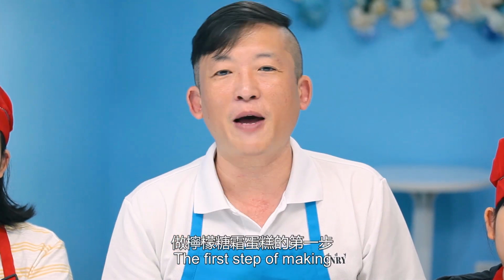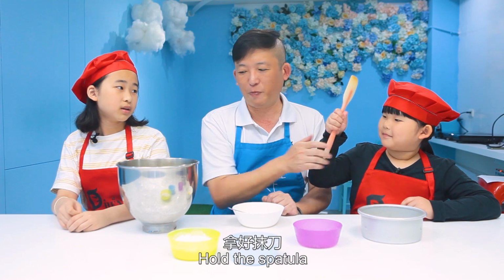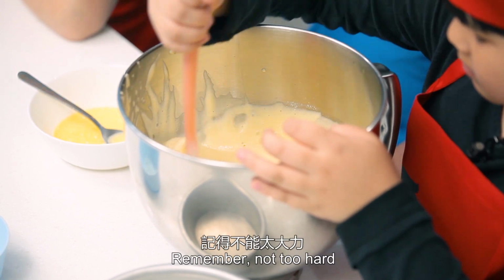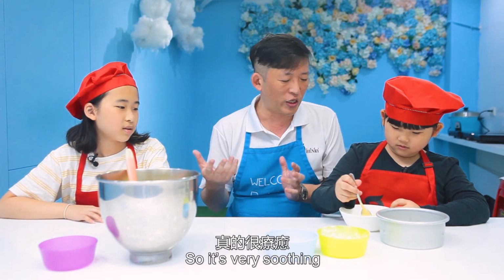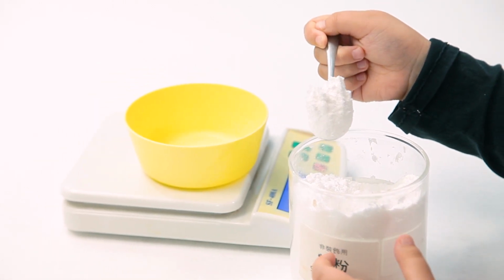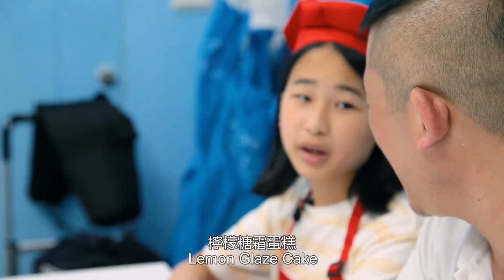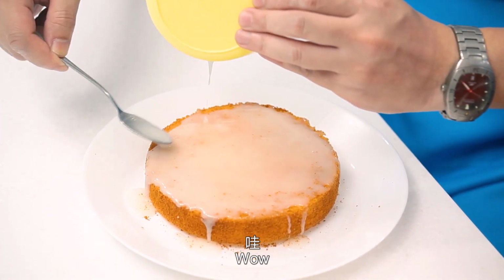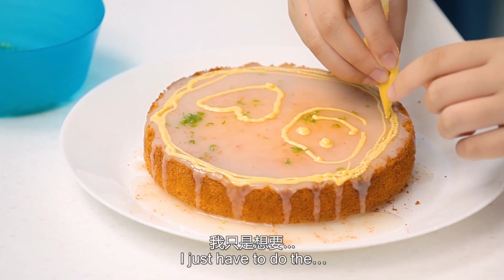Baking with Daddy HENRY-Happy Mother’s Day @ “Welcome Bake”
1:48 Mix 攪拌                                   4:33 Flour 麵粉
1:58 Batter 麵糊                               7:09 Soothing 療癒
2:49 Spatula 抹刀                            7:24 Mold 模子
4:02 Lemon zest 檸檬果皮屑

Are you ready to make a “Lemon Glaze Cake” for Mommy on May 8th in Taipei?Remember you can still sign up for our other locations!

大家準備好五月八日在台北幫媽咪做一個「檸檬糖霜蛋糕」了嗎？其他的城市都還可以報名喔！

台中 5/16(日)
13：00、15：00

桃園 5/22(六)
13：30、15：00

竹北 5/23(日)
10：00、13：30、15：30

Learning and Playing English with Daddy Henry
和Daddy Henry 一起學習英文和玩耍

Daddy Henry is an Internet English educational program that parents and their children can watch, learn, and play TOGETHER
Daddy Henry 是ㄧ個讓家長和小朋友可以ㄧ起觀賞，學習，和玩耍的網路英文教學節目